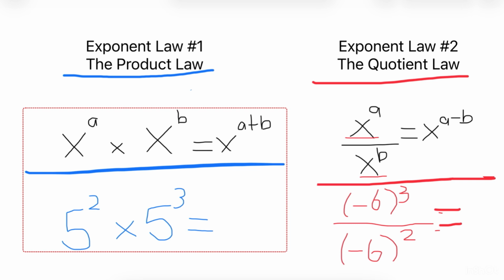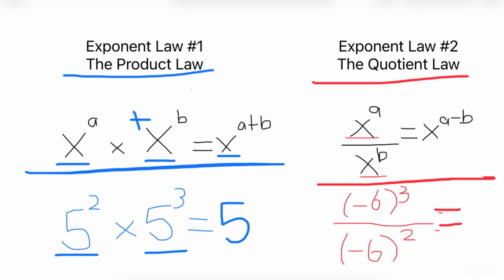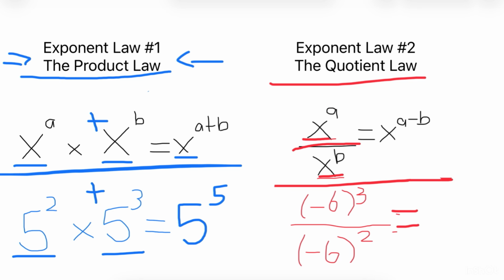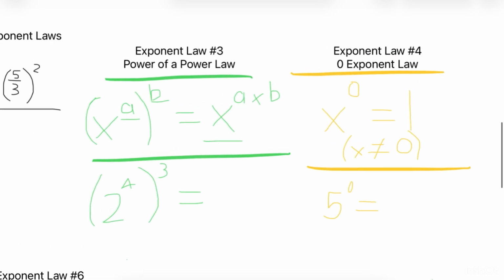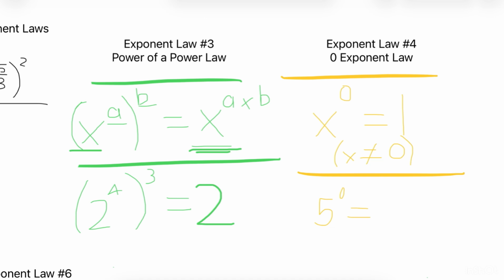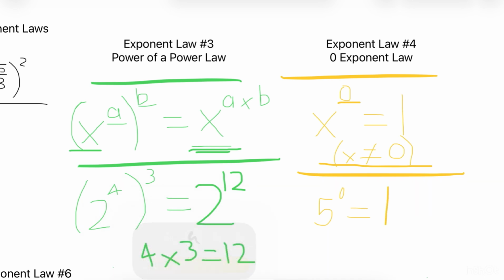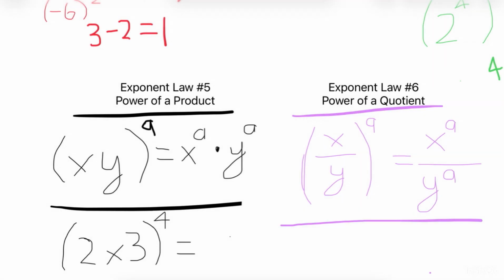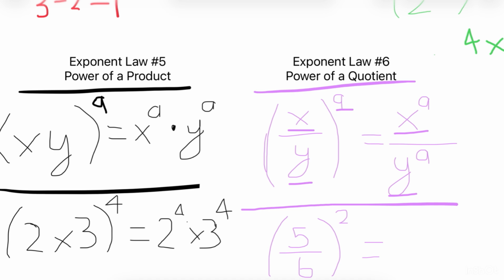Unit 2-Powers and Exponent Laws Alberta